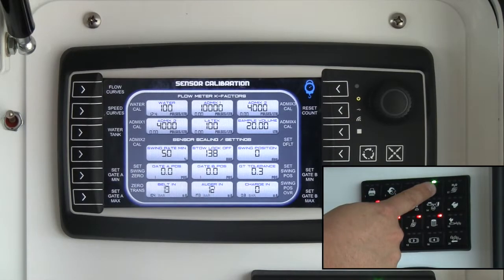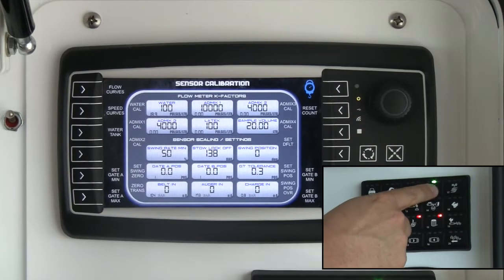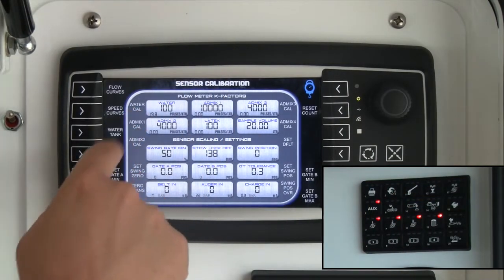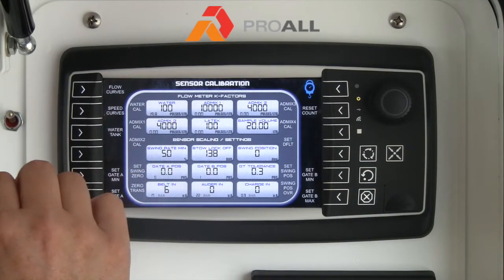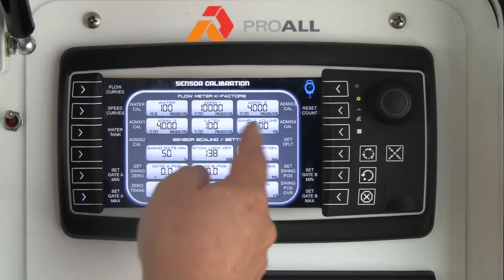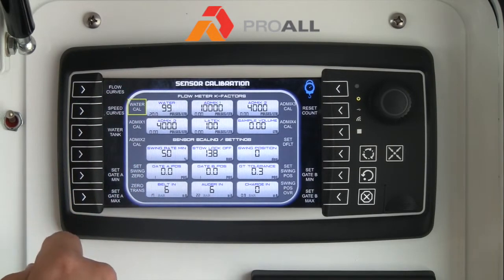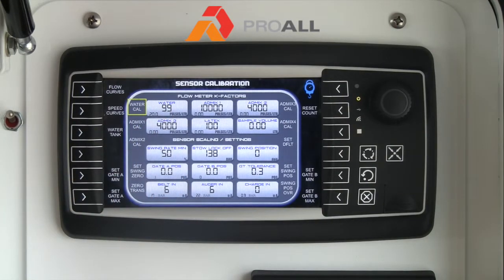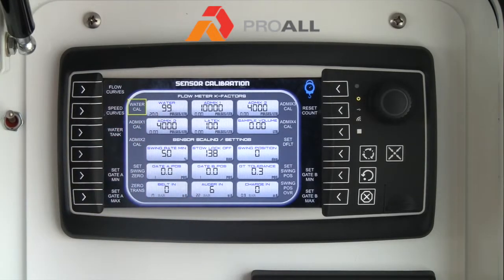Commander Control System - Sensor Setup - Flow Meter Calibration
This easy guide covers flow meter calibration on the Commander Control System on your ProAll Reimer Mixer!